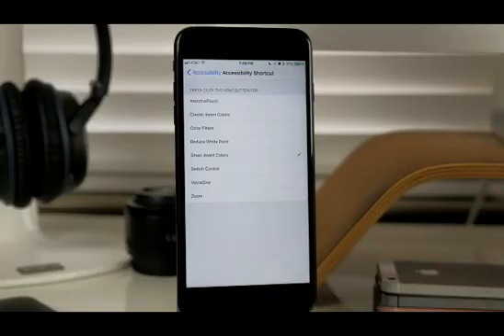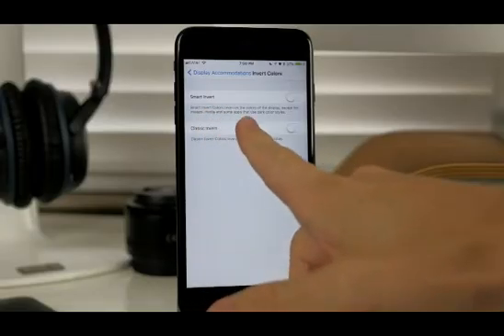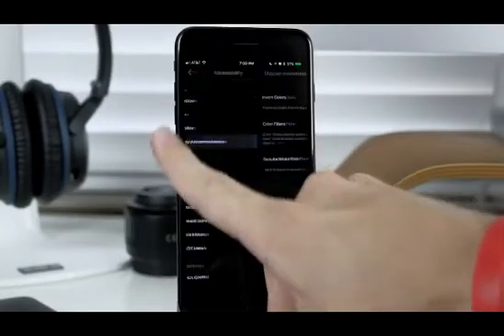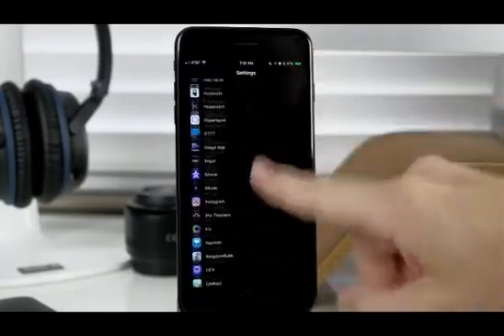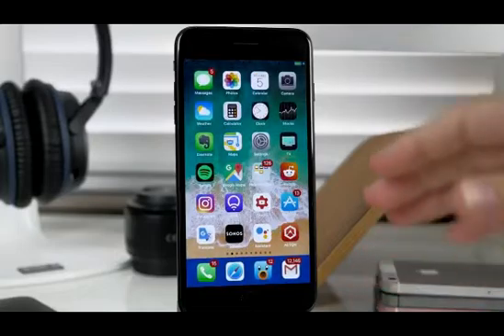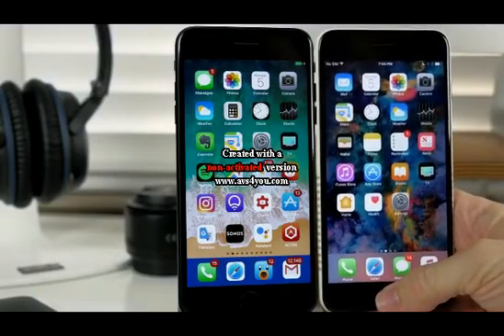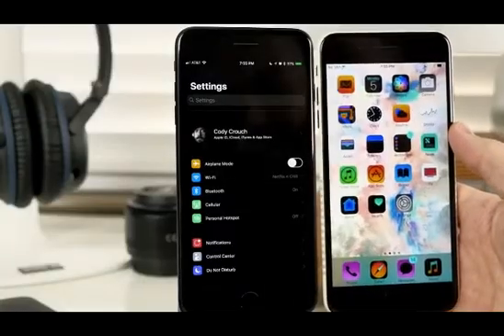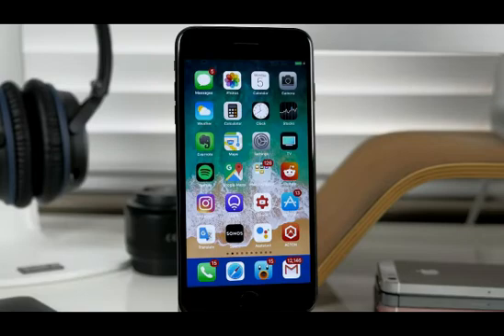iOS 11 DARK MODE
Share on Facebook, Twitter, and Instagram!!

?sub_confirmation=1